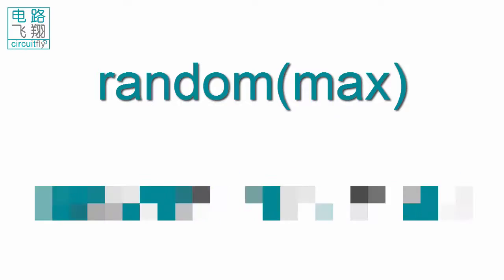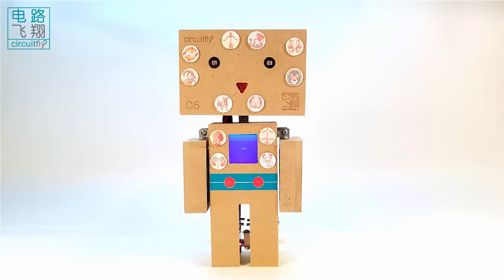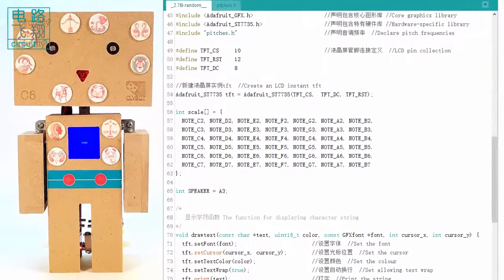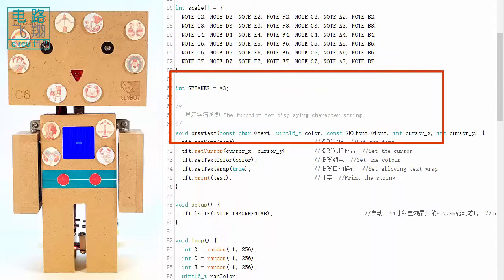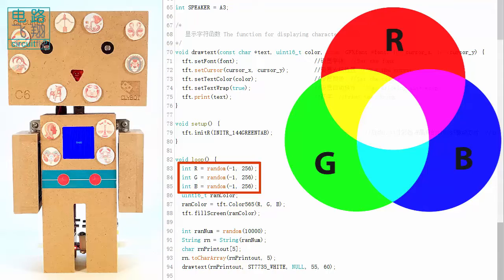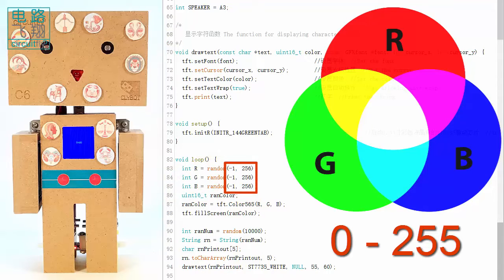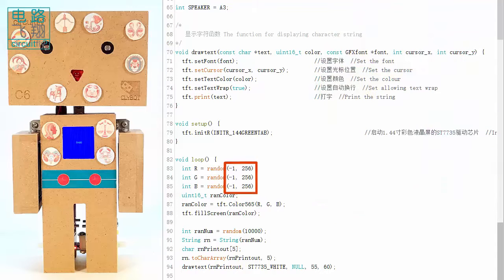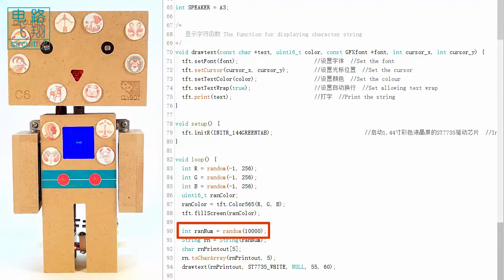C6 2 7C random -clybot C6自平衡寻线机器人Self-balancing line following robot